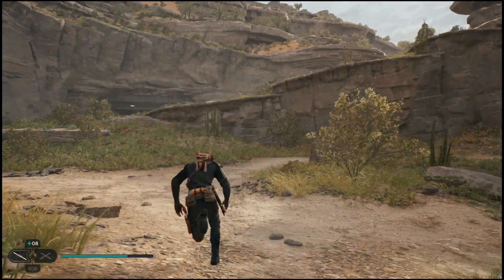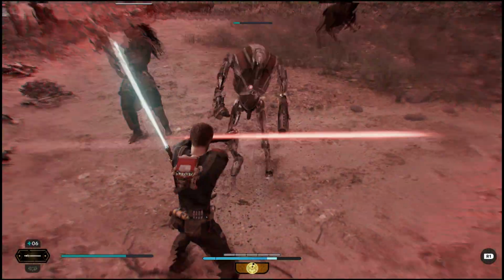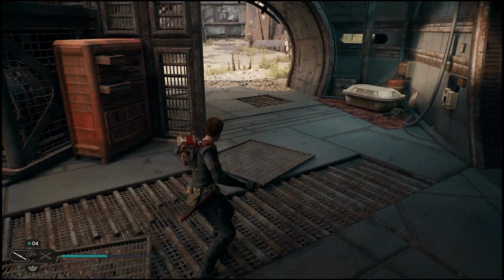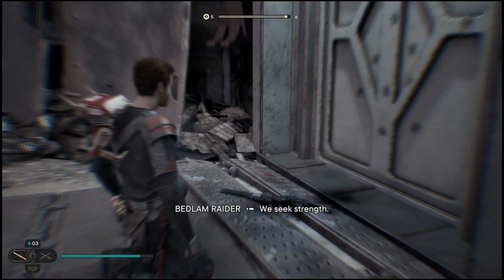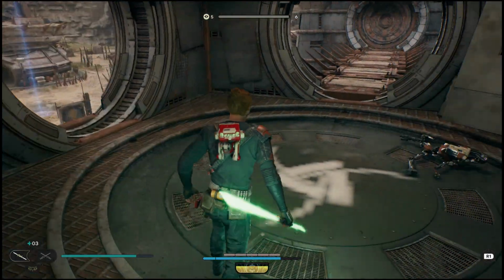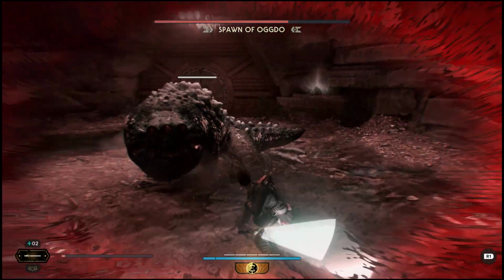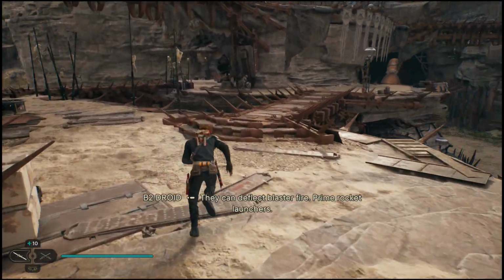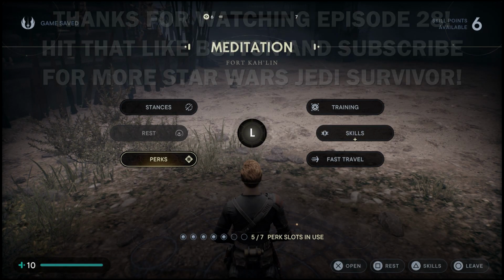Cal infiltrates Fort Kah'lin | Star Wars Jedi Survivor Playthrough | Episode 28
Klockwork plays Star Wars Jedi: Survivor!
The exploration of Koboh continues as we return to Fort Kah'lin! I visited this fort very early in the playthrough and now I'm back to finish what I started!
We also encounter a surprise beast inside the Fort!...